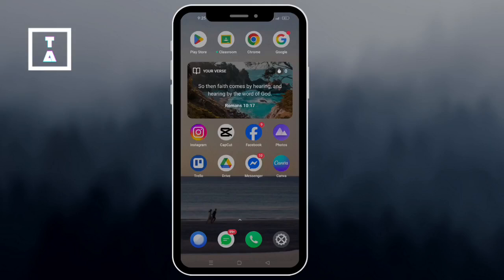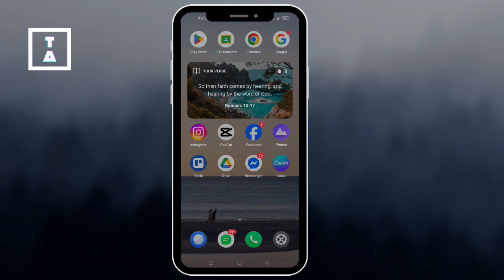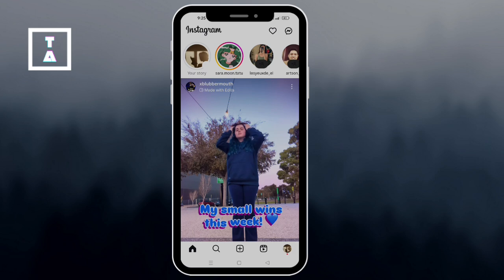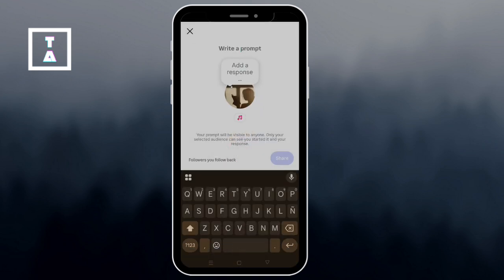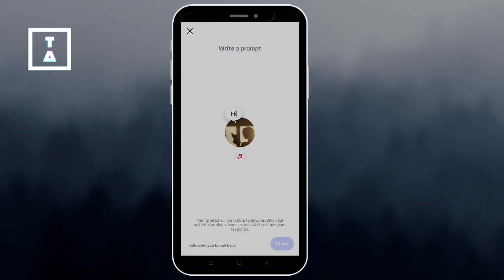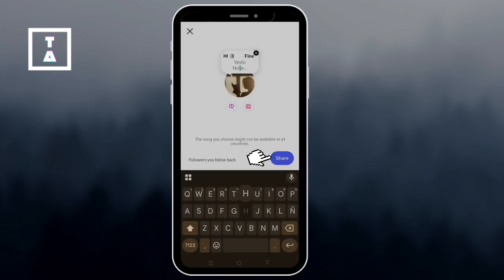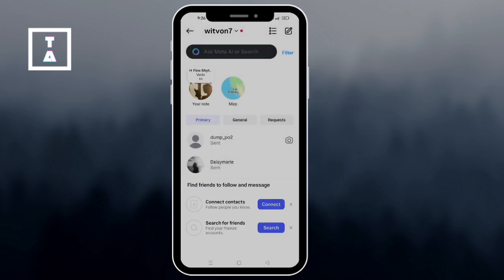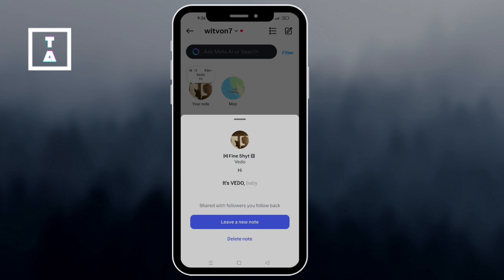How to Use Instagram Notes to Connect with Followers in SECONDS!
Are you looking to strengthen your bond with your Instagram followers? In this video, we dive into the exciting world of Instagram Notes! Discover how to effectively use this feature to share updates, thoughts, and engage directly with your audience like never before. We’ll walk you through step-by-step instructions on creating Instagram Notes, tips on what content to share, and strategies to boost interaction with your followers.

📌 What You'll Learn:
✔️ How to create and post Instagram Notes
✔️ Creative ideas for engaging with your audience
✔️ Tips for maximizing follower interaction through Notes
✔️ Best practices for using Instagram Notes effectively

Don’t miss out on this chance to connect more authentically with your followers!